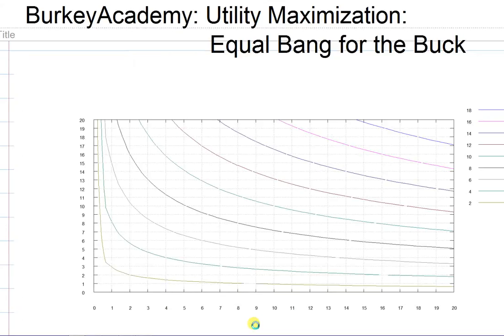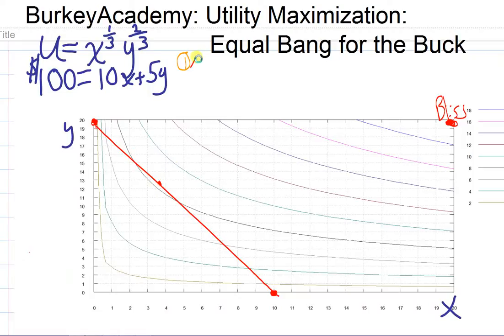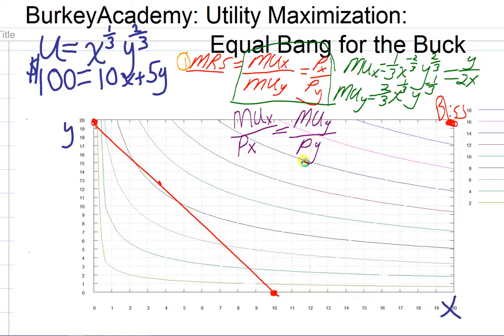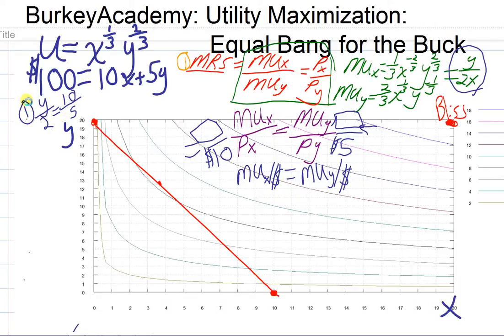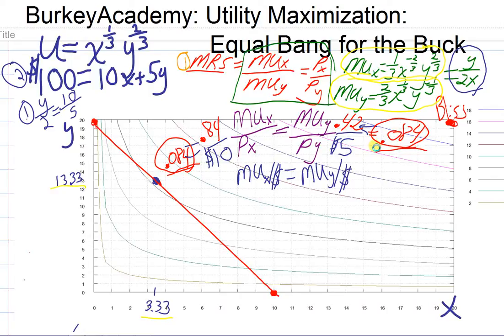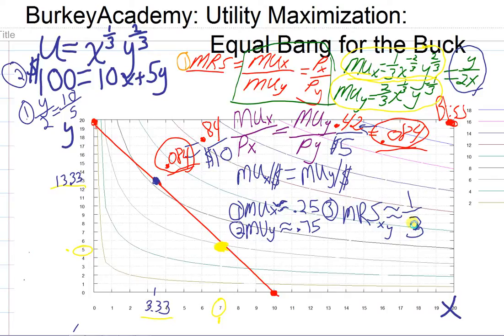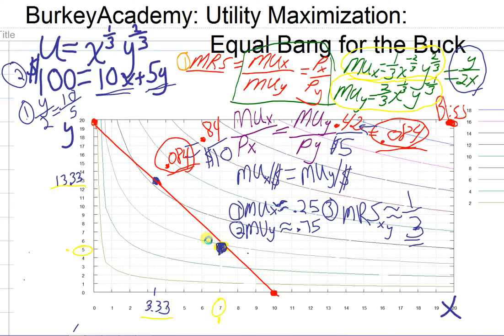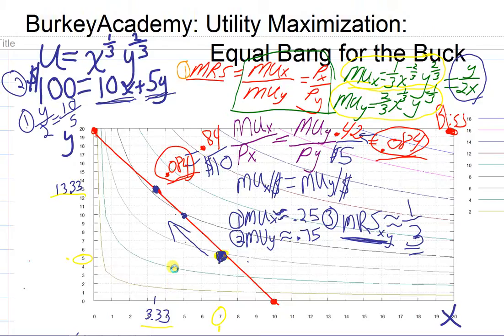Utility: Equal MU per dollar, bang for the buck rule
Here we use graphs, calculus, numbers, and discussion to explore the details behind the equal marginal utility per dollar maximization condition.